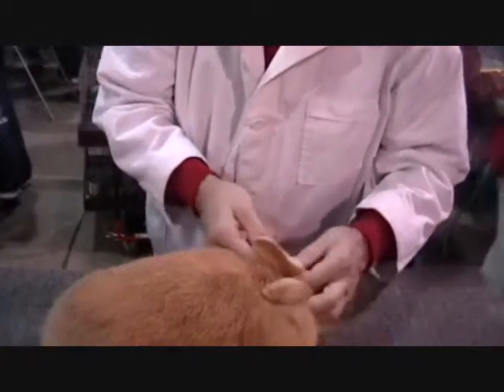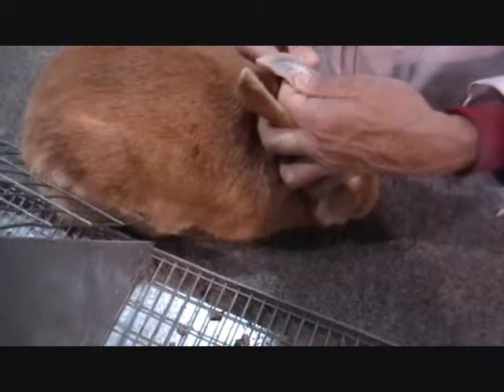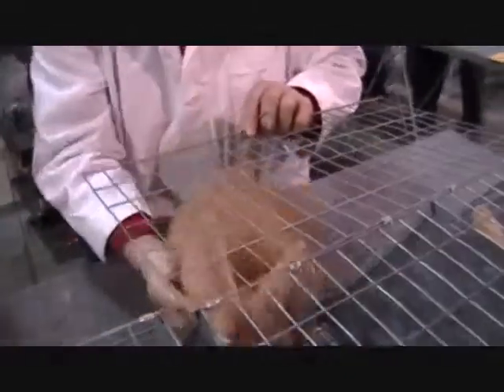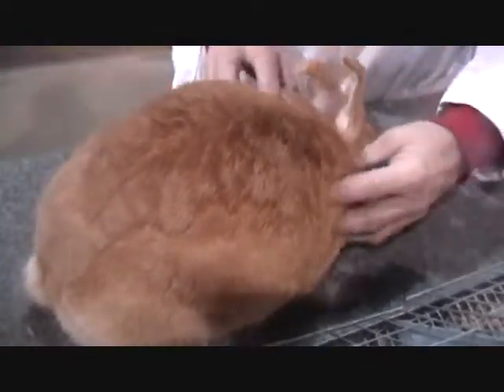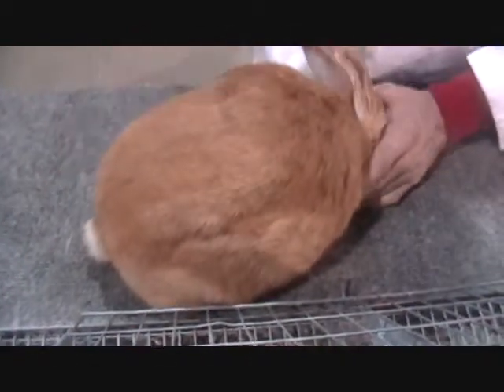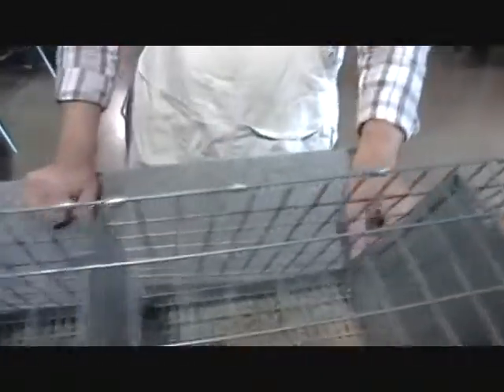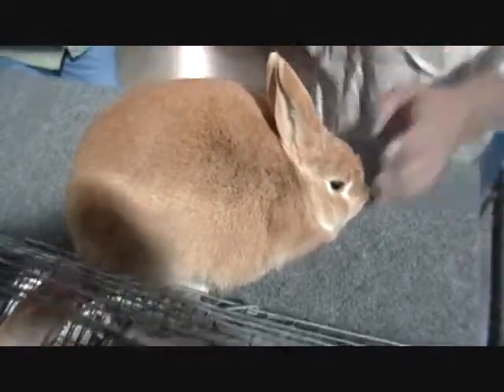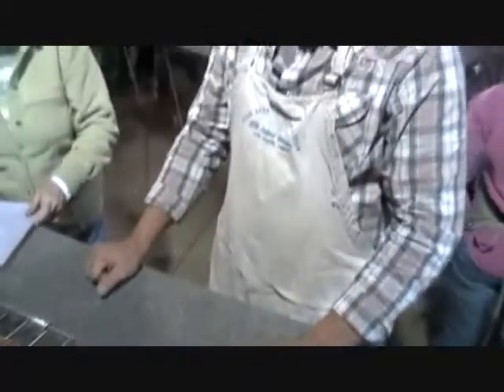2012 ARBA Frozen Friends Jan_0002.wmv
rabbit show